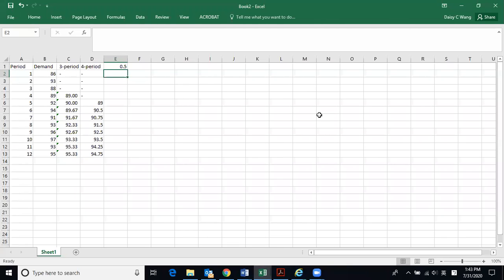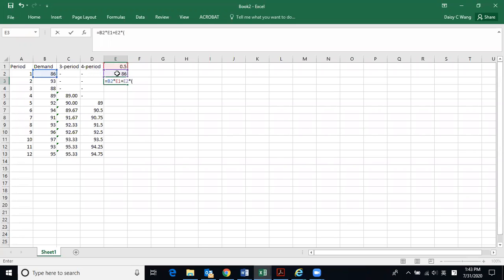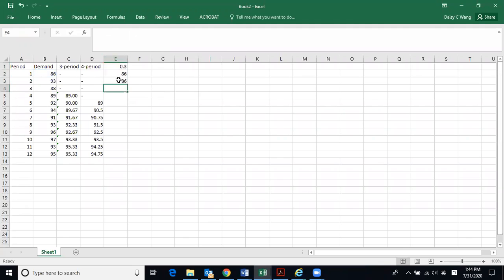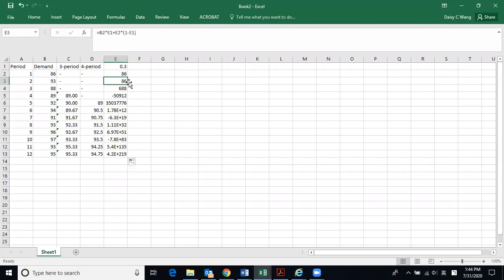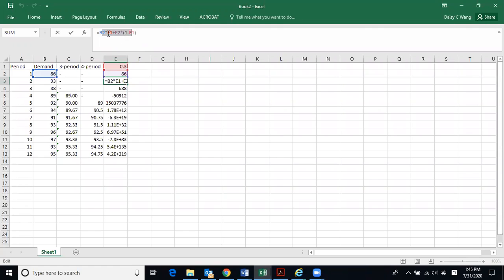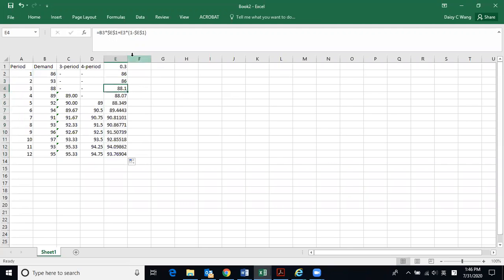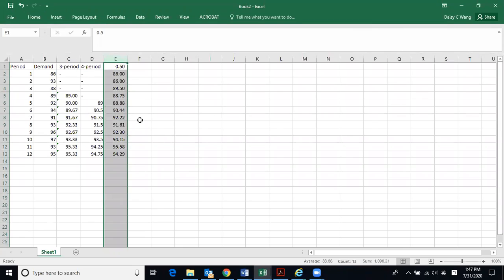Exponential Smoothing Forecast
Using Excel to demonstrate how to calculate exponential smoothing forecast.